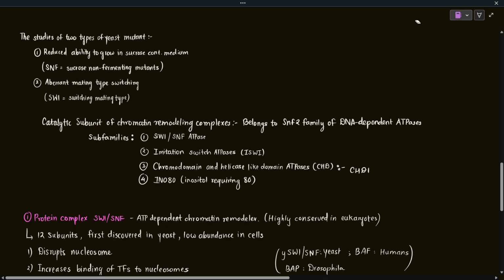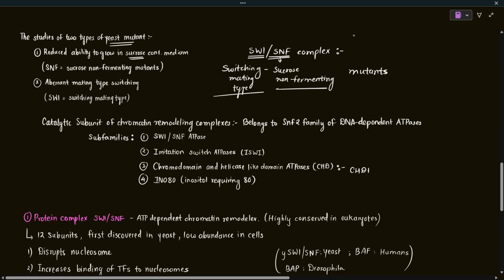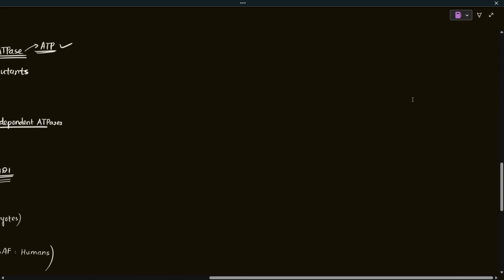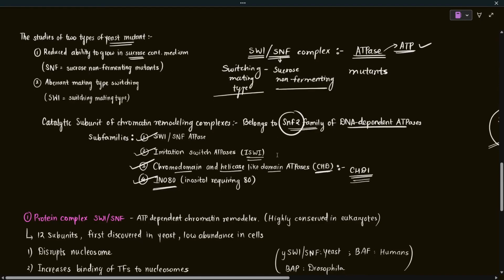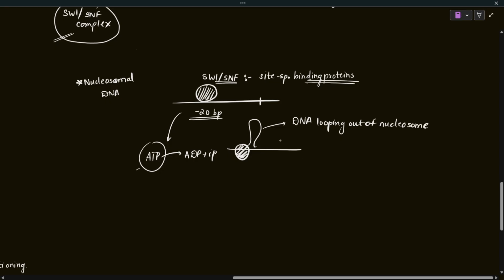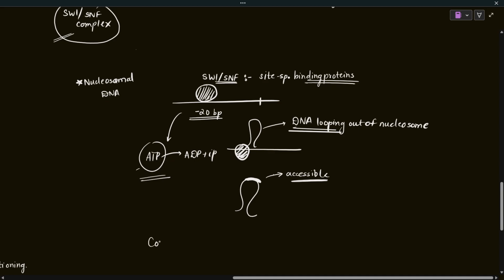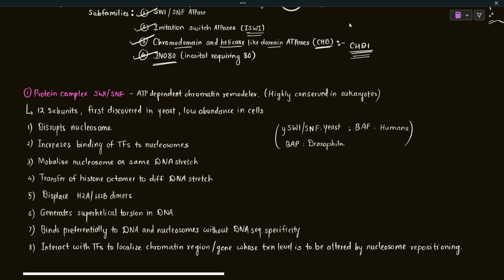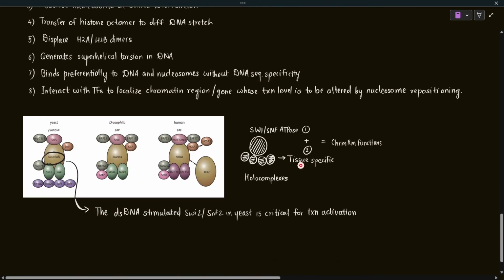SWI/SNF nucleosomal remodeling complex | Epigenetics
The SWI/SNF chromatin remodeling complex is a protein complex that plays a crucial role in modifying chromatin structure to regulate gene expression. "SWI/SNF" stands for Switch/Sucrose Non-Fermentable, referring to the yeast genes where this complex was first identified. This complex uses the energy from ATP hydrolysis to reposition, eject, or alter the structure of nucleosomes to make specific regions of the DNA more or less accessible to transcription factors and other regulatory proteins. This remodeling action can either activate or repress gene transcription.

This video also outlines a possible mechanism by which the SWI/SNF complex functions to remodel chromatin, specifically through nucleosome sliding.